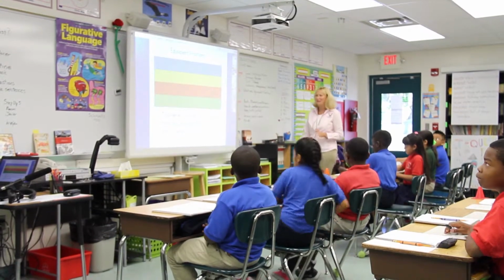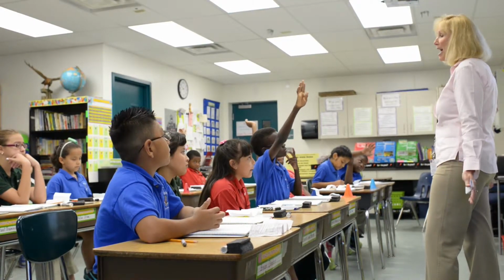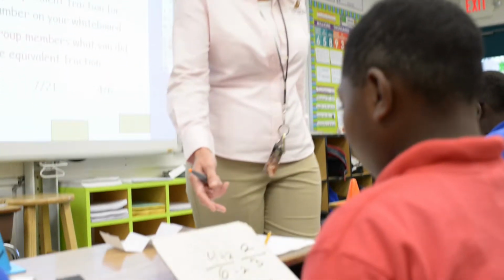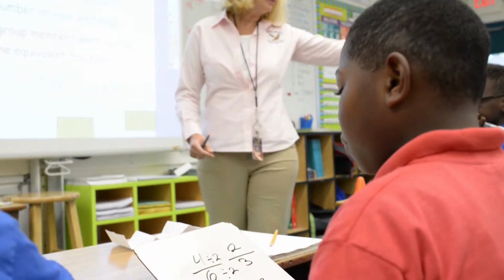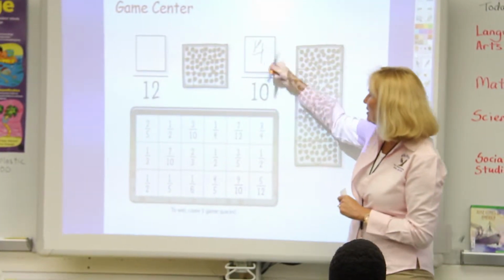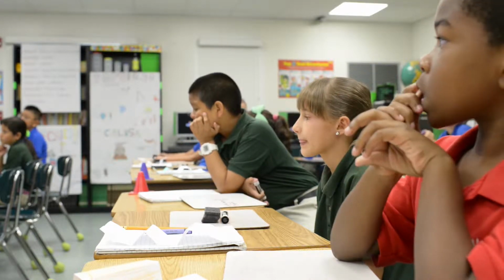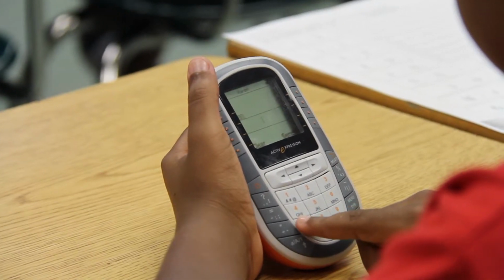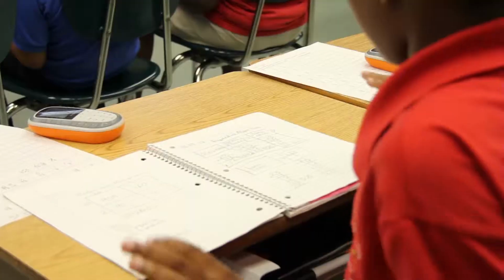Florida Standards - MAFS 4 NF 1 1